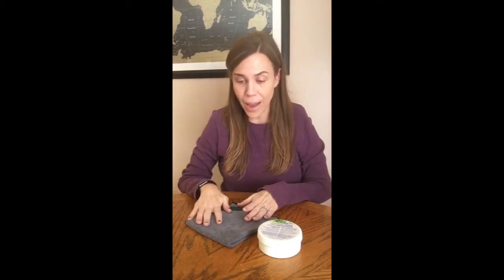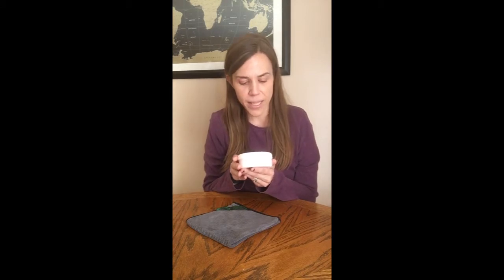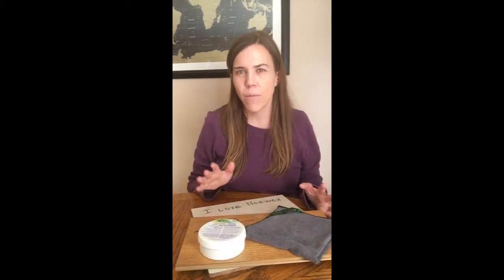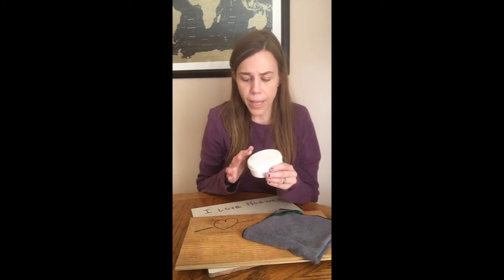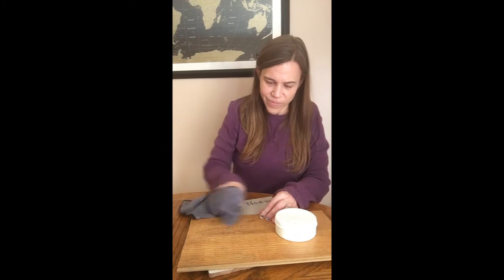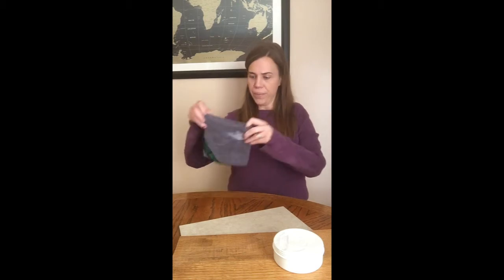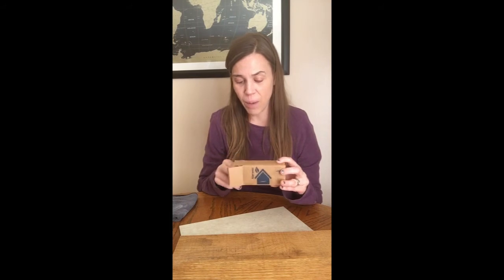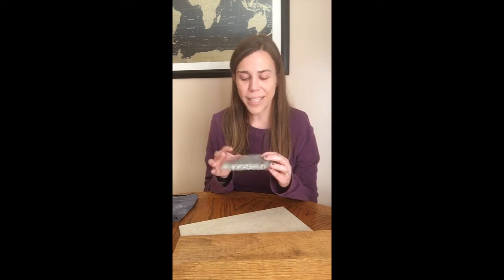Cleaning Paste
Norwex Cleaning Paste!  All about the cleaning paste!
Lisa M. Johnson, Norwex Independent Consultant